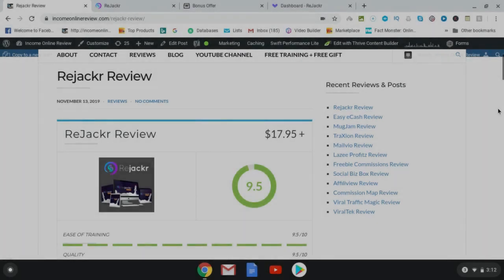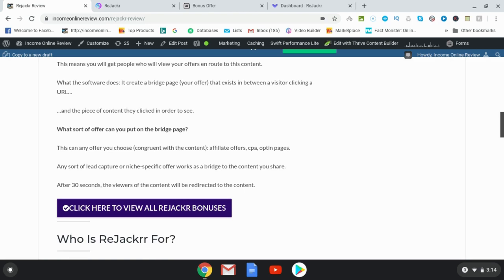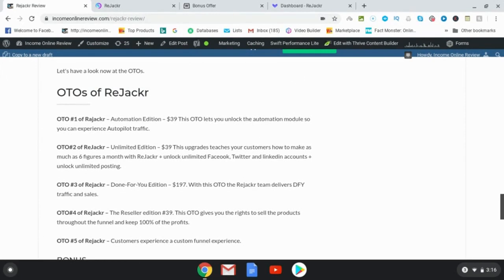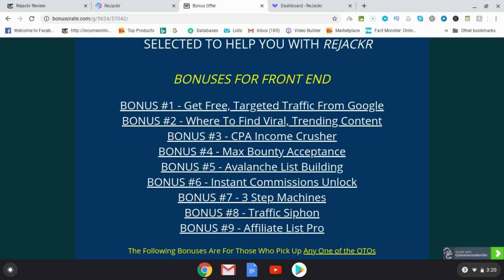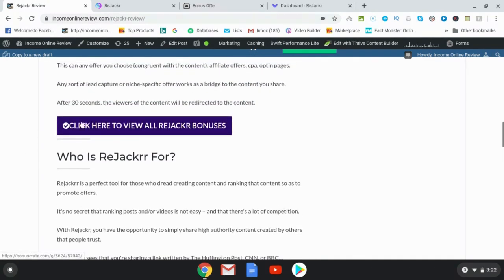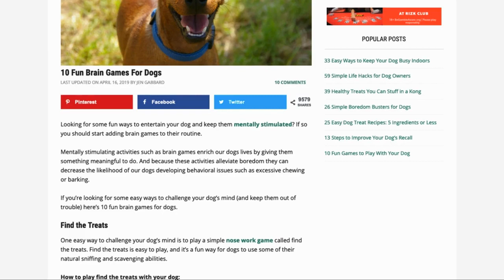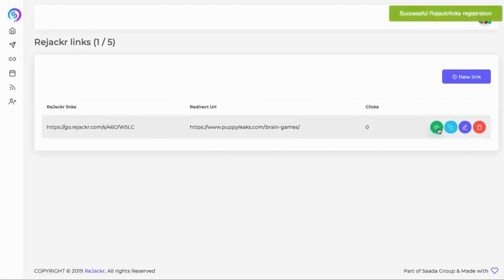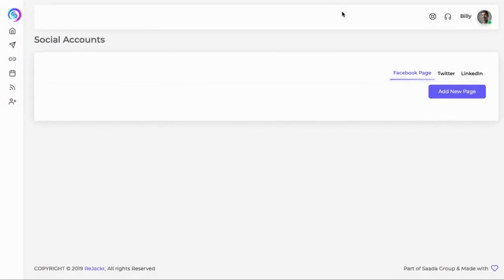Rejackr Review 🎆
Rejackr Review: Get Free, Unlimited Viral Traffic In Under 1 Minute.

**ABOUT REJACKR**

In this Rejackr review,  I examine what this software does and who it's for. Also, I go over the One Time Offers (OTOs) as well as the bonuses I have created for those who pick up Rejacker through my link.
What is Rejackr?
Rejackr is the latest product by Billy Darr and Justin Opay.
This time they have teamed up with  Yves Kouyo.
It goes live on November 13th at 11AM EST.
This software lets you leverage authority and trending content online
to get viral traffic, leads and sales in under a minute. The software creates a bridge page in between a visitor clicking a URL and going to the content they wanted to see. In Rejackr review, both my video rejackr review and my written rejackr review, I mention how it's best either to use and opt in form or a CPA offer, which will be a lot easier to convert.

Terms used to find this video:
Rejackr reviews
Rejackr demo
Rejackr bonus
Rejackr review and bonus